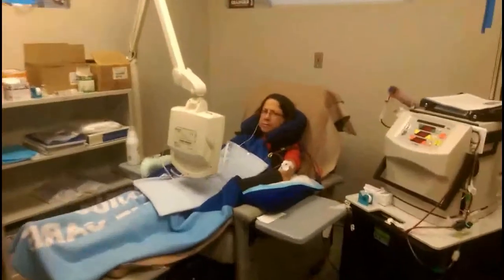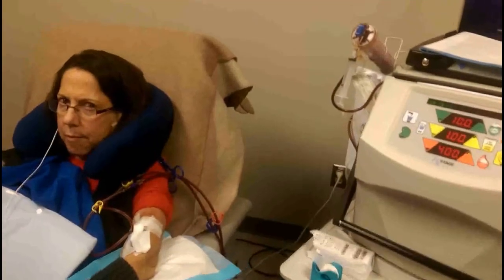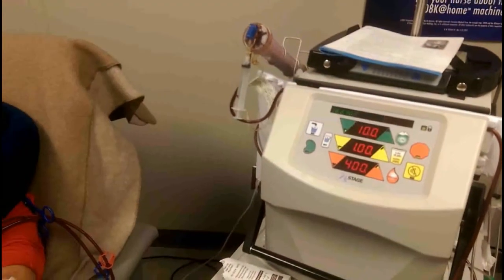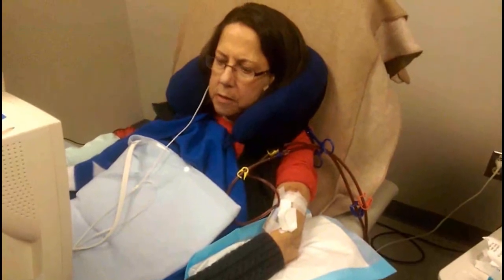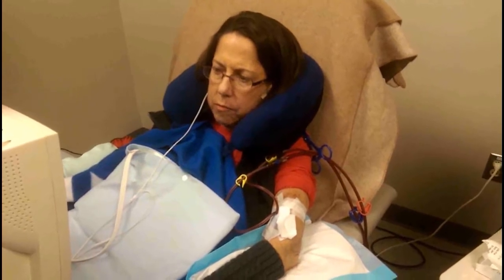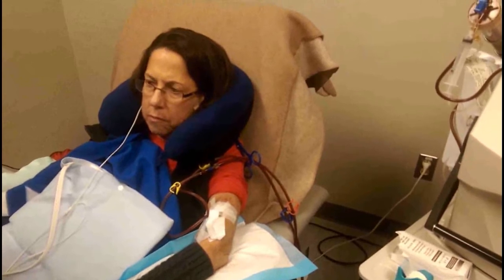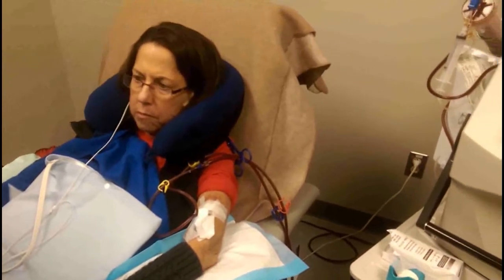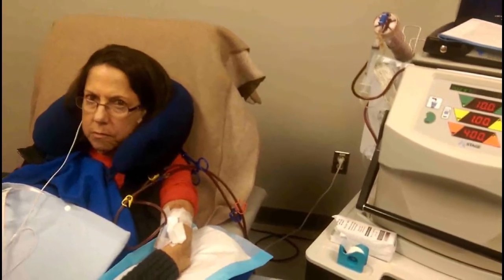Sheilagh and Gene learning NxStage Home Dialysis at Overbrook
Sheilagh and Gene are on the verge of taking the NxStage dialysis machine home with them and start dialysis for Sheilagh at home.
A short interview during one of the training sessions.